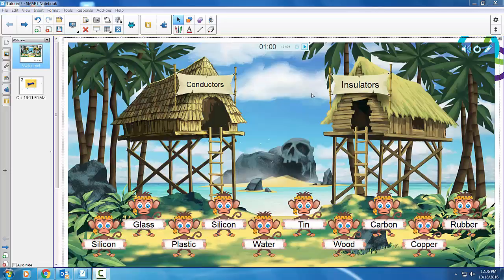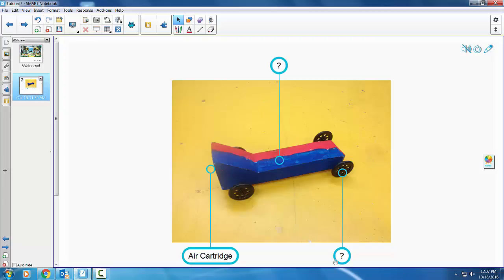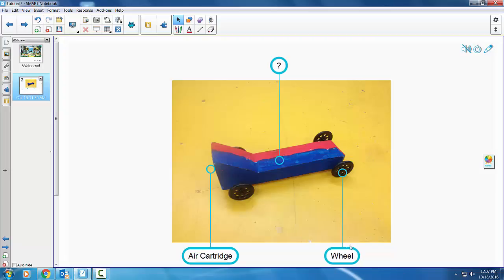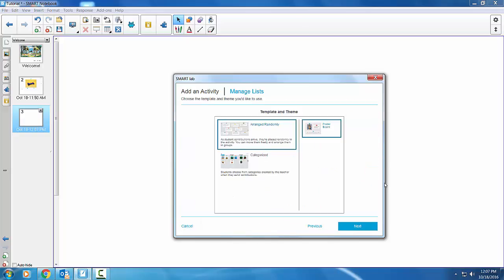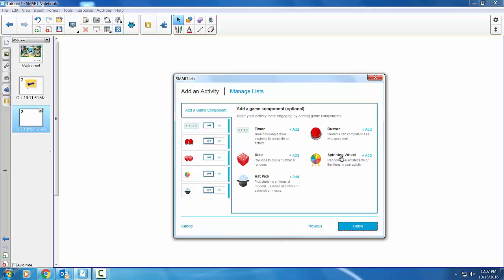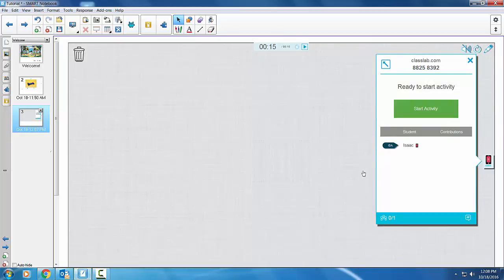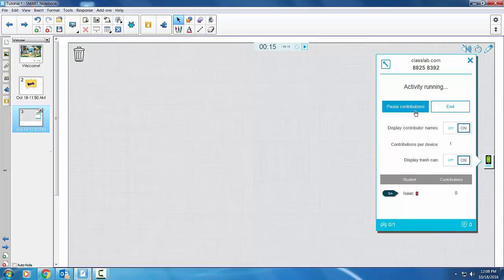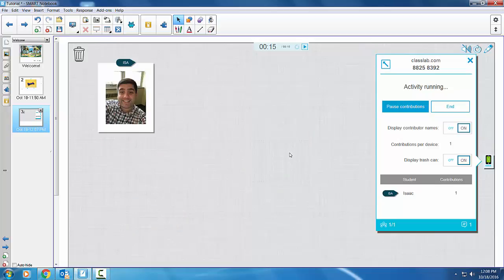Interactive Smart Lab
Students share out with Smart Notebook share out in Smart Lab.